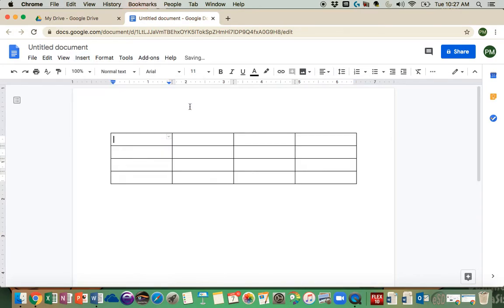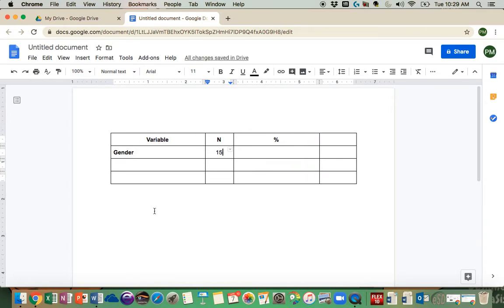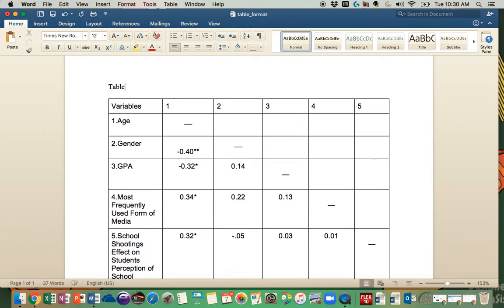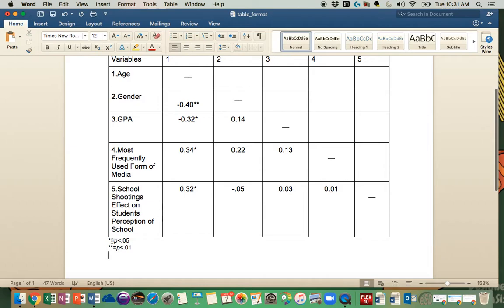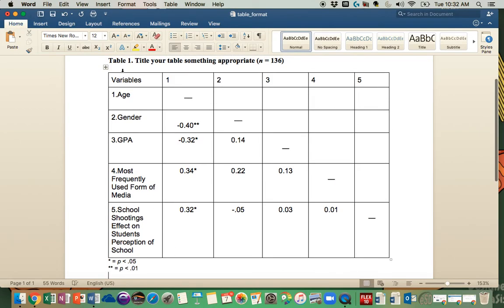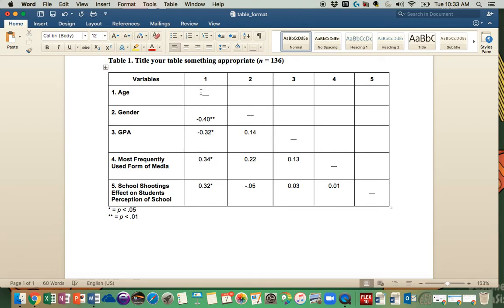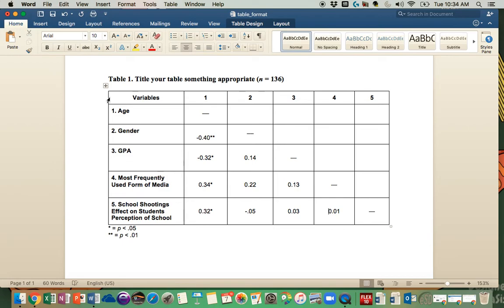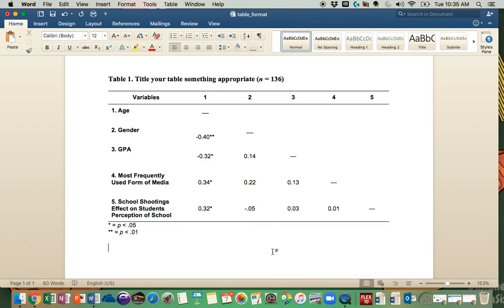Creating and formatting tables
A quick tutorial on how to create tables in Google Docs, as well as formatting tables in APA style in Word.